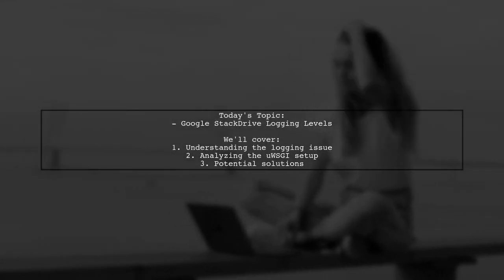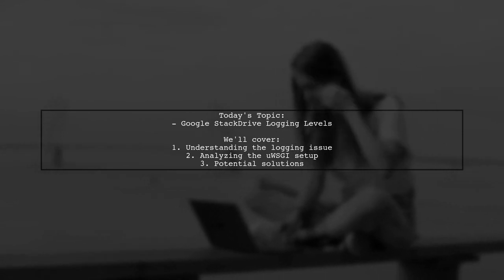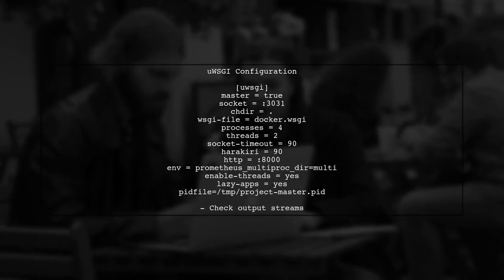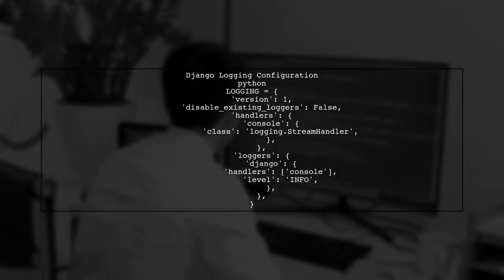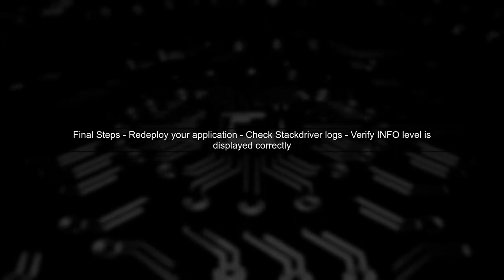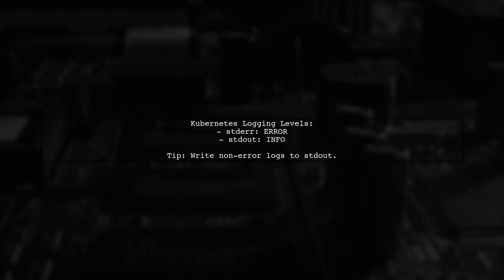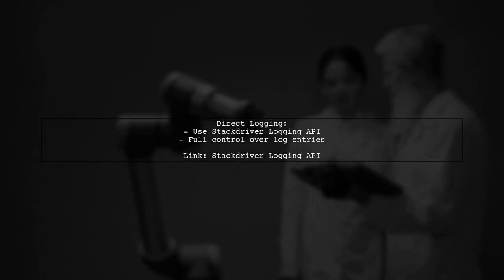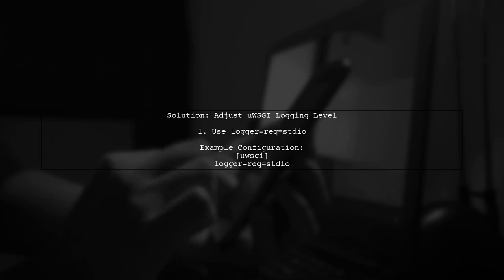Fixing Google StackDriver Logging Level in uWSGI Containers: Always Error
In this video, we dive into a common challenge faced by developers using uWSGI containers with Google StackDriver: the logging level defaulting to "Error." We'll explore the reasons behind this issue and provide step-by-step guidance on how to effectively adjust the logging settings to capture the information you need. Whether you're troubleshooting or optimizing your application's performance, understanding how to manage logging levels is crucial for maintaining visibility into your containerized environments. Join us as we unravel the complexities of StackDriver logging and empower you to enhance your monitoring capabilities.

Today's Topic: Fixing Google StackDriver Logging Level in uWSGI Containers: Always Error

Related to